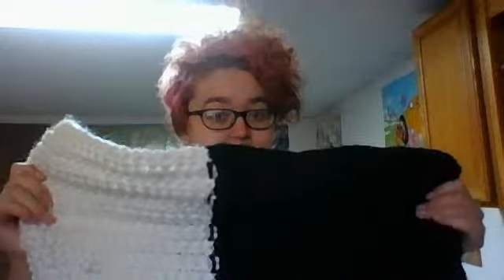VEDA 2014 #16: The Wonderfully Simple Monochromatic Infinity Cowl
When in doubt, pull out the knitting!